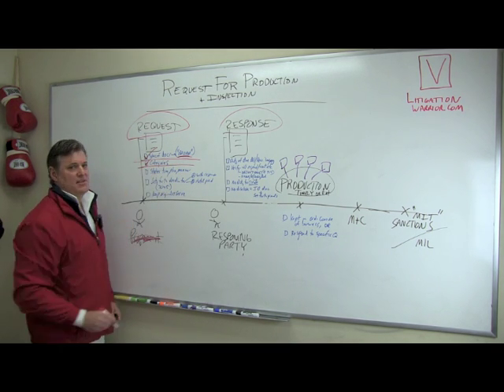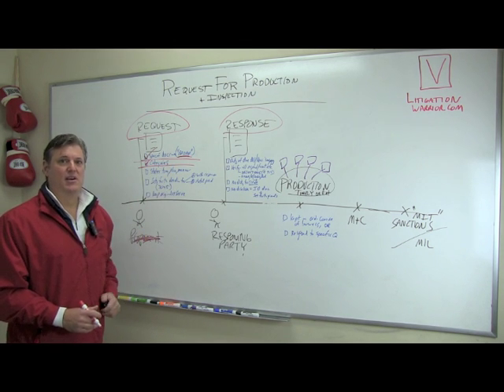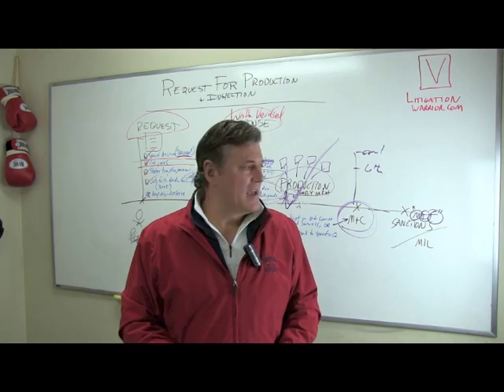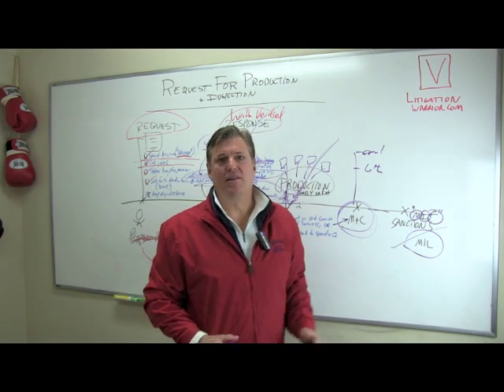How to respond to request for production of documents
Attorney Steve, the intellectual property and entertainment lawyer, discusses litigation essentials such as how to serve and respond to requests for production of documents and inspection (RFP's).

The RFP is a very important litigation discovery tool.  It helps a litigant (either a Plaintiff or a Defendant) or sometimes a party to the arbitration, obtain documents, photos, statements, emails, text messages, copies of contracts and licensing agreements, and other written evidence from your opponent.

The party who is served the RFP has a duty of inquiry and due diligence and must respond in writing and produce the documents in the time, place and manner requested.  If not, a meet and confer letter and eventual motion to compel production (with a request for attorney fees or other sanctions) may be filed with the Court.

NOTE:  Check your rules in your state, but in California, you do not file discovery documents with the Court.  This is a private exchange of documents between parties in the litigation.  So when you send an RFP the other party will need to serve their responses directly to you unless some other court rule applies.

This video will provide a basic general legal overview of how this discovery tool works.